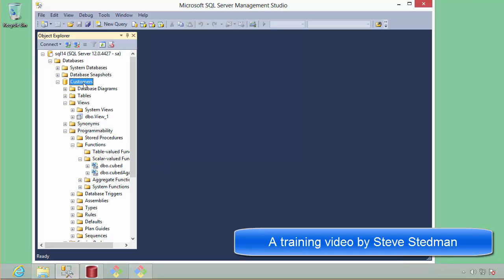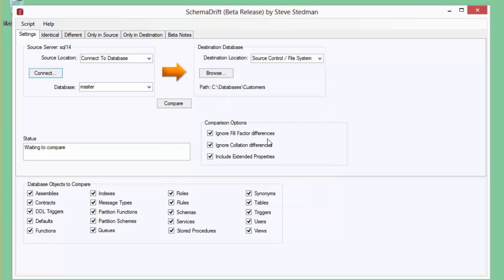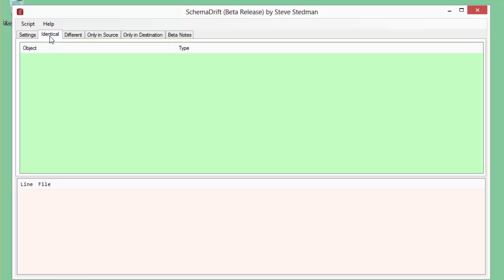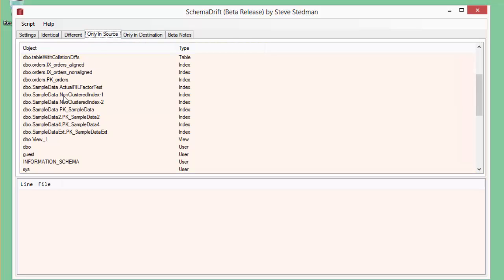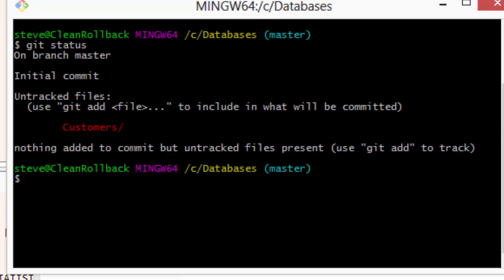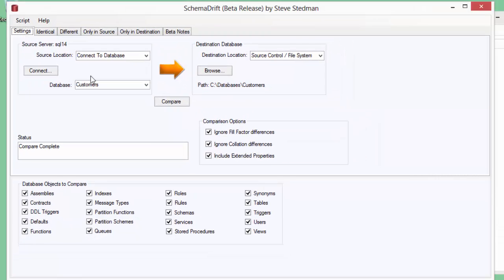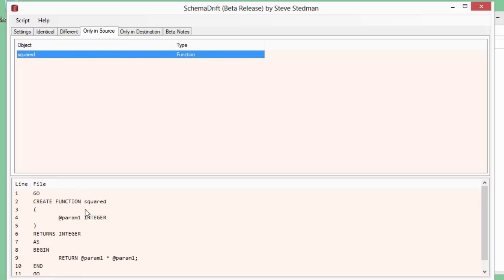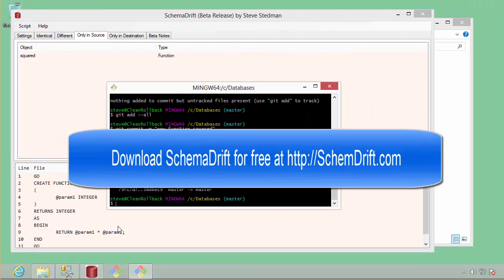SQL Schema to Source Control with SchemaDrift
Using SchemaDrift to store your database schema to any source control system.